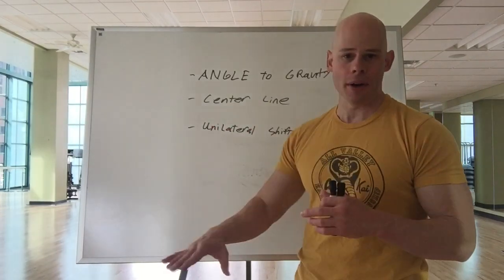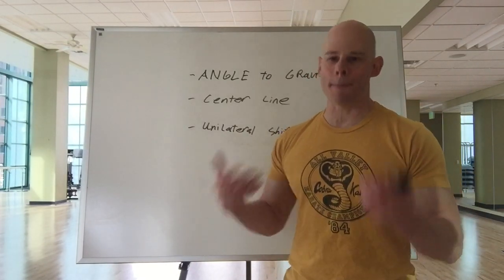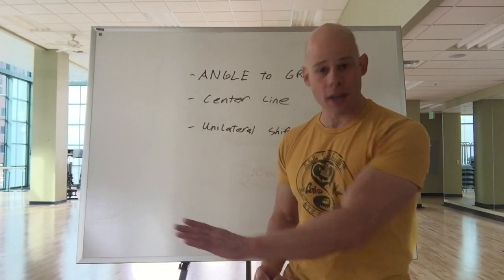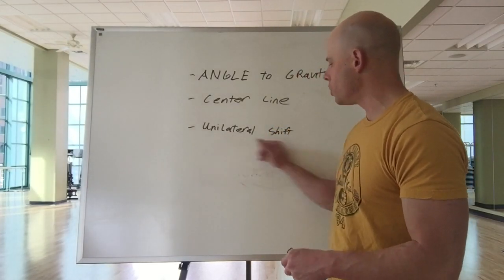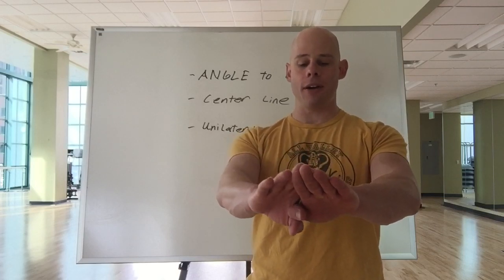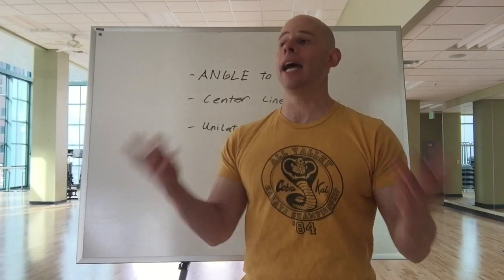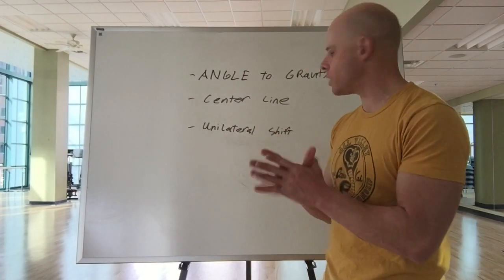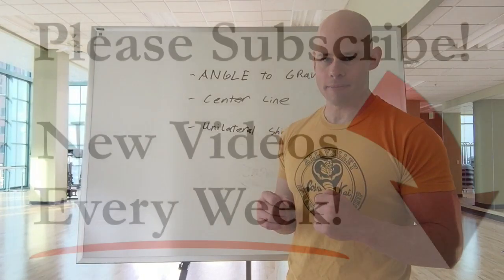Quantifying Calisthenics vs Weight Lifting prt 2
It is possible to quantify body weight training just as accurately as with weight lifting. The key is first understanding how to progress a body weight exercise along a scale first, and then quantifying it along that scale.